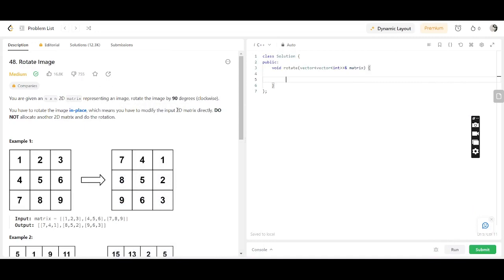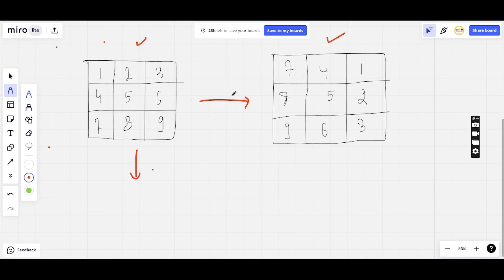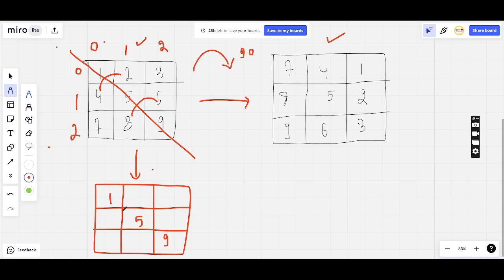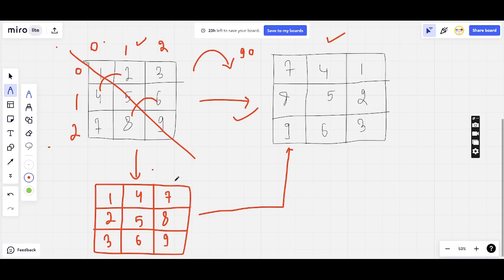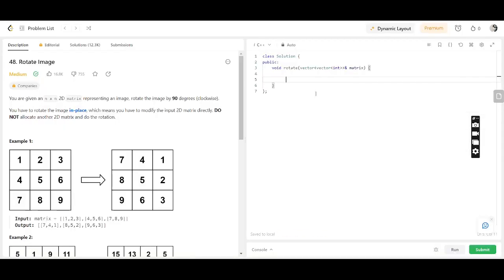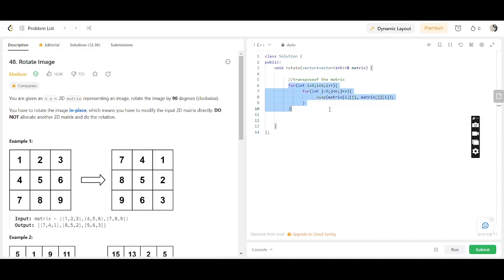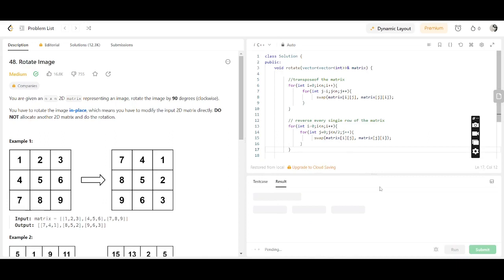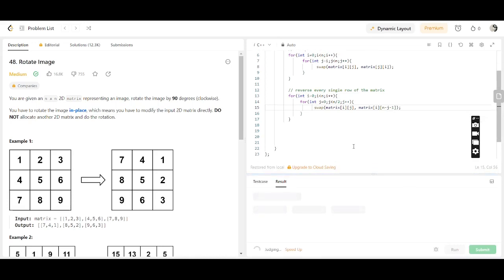48. Rotate Image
In this video , I shall discuss the solution to the problem Rotate Image